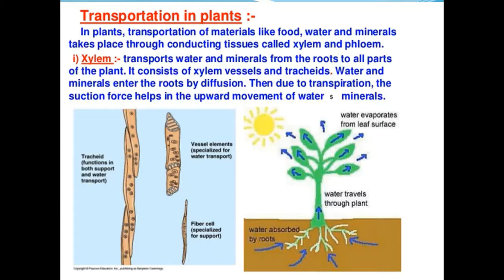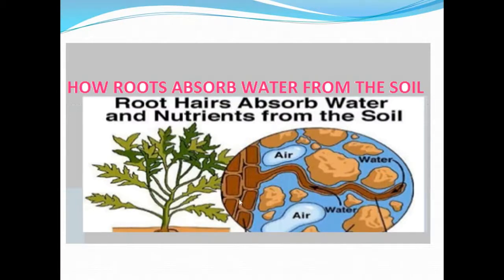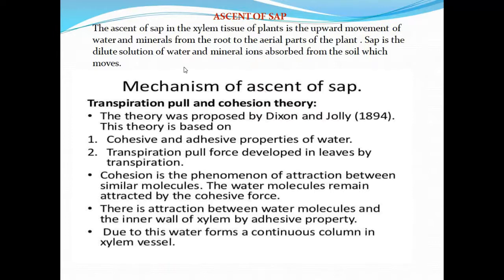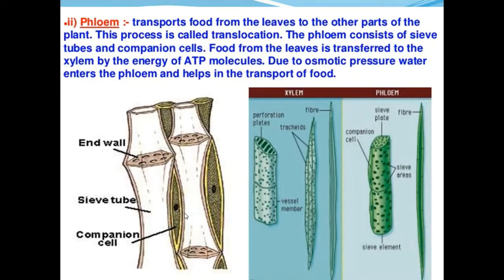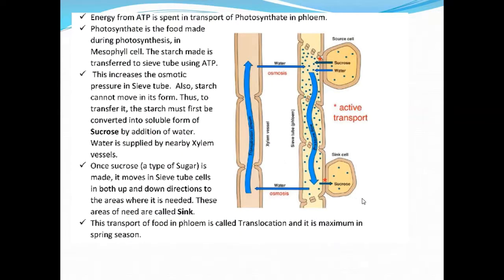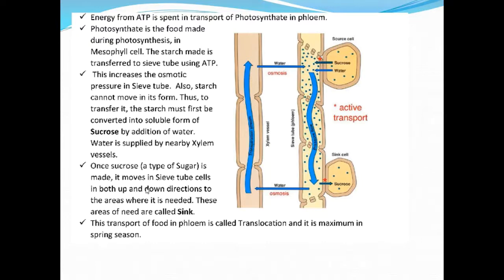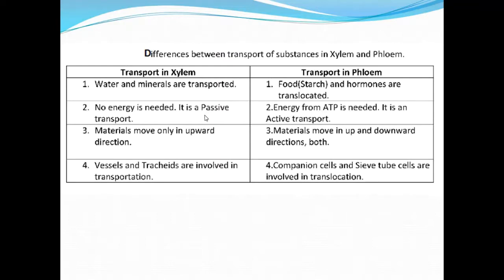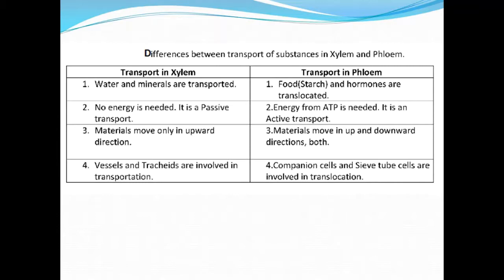Cl10_Biology_Ch-Life processes_Topic-Transportation in plants(Day-3)_Bhargavi